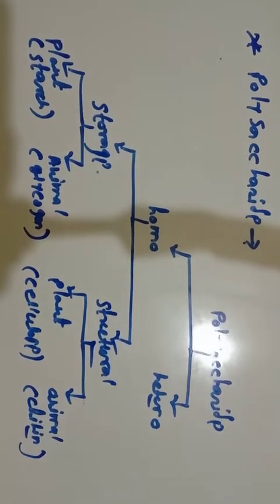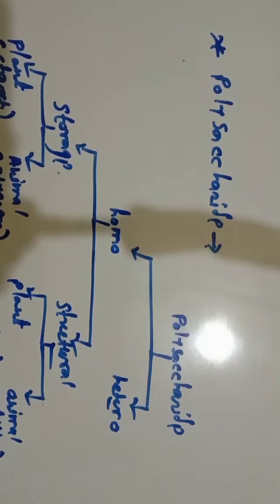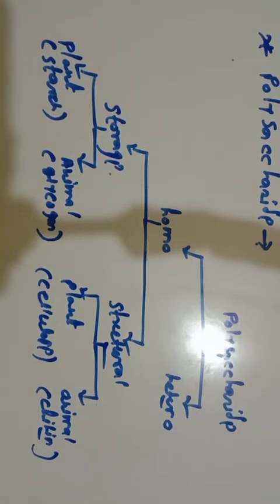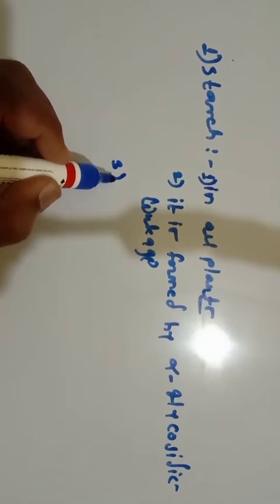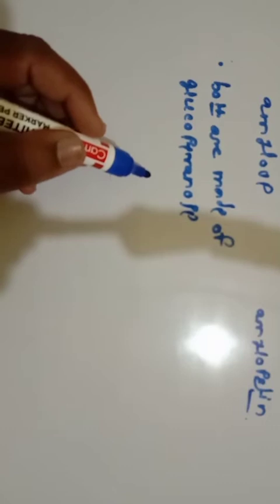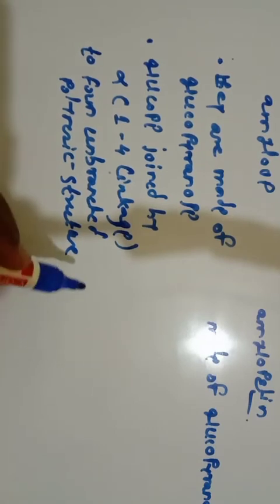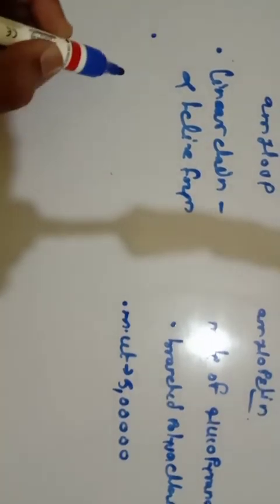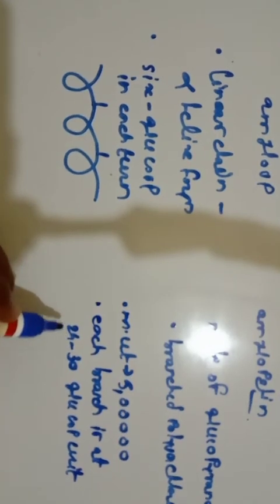polysaccharide lecture 1